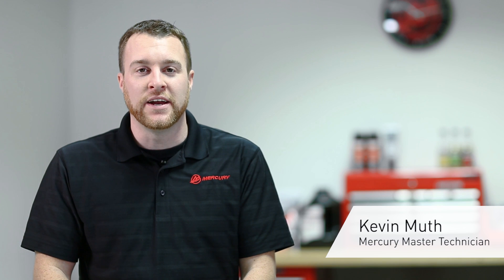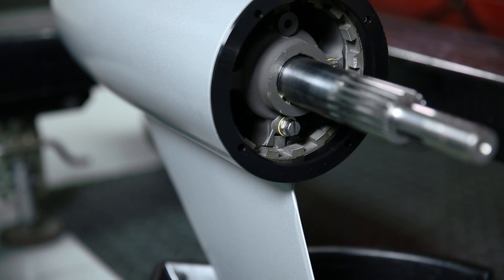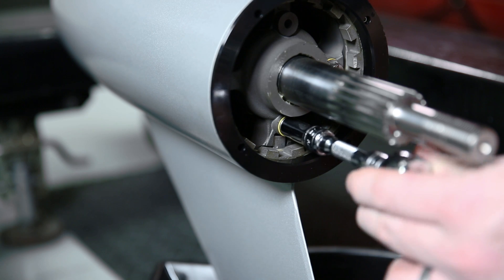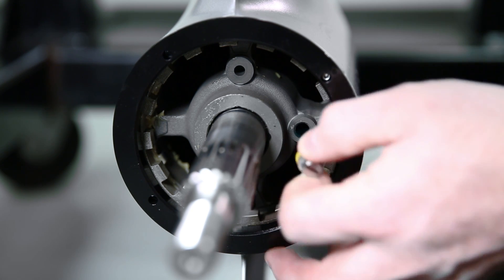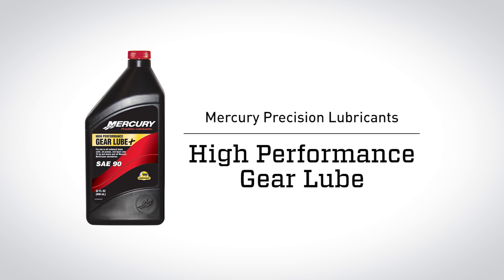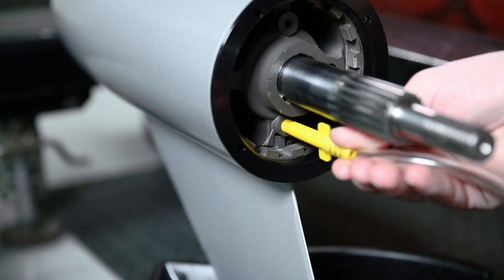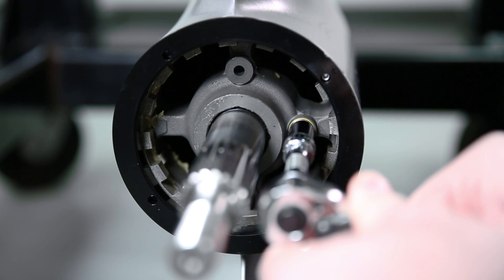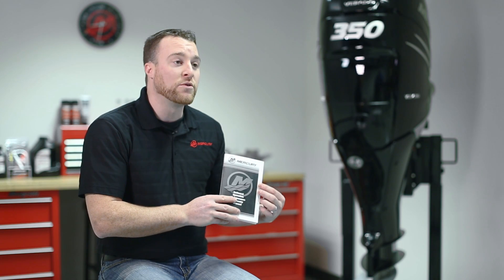Mercury Verado Maintenance: How to Change Gear Lube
This step by step how-to-video will walk you through the process of changing the gear lube on your 6-cylinder Mercury Verado outboard engine.  Learn from our Mercury Expert how to change the gear lube. For more information regarding your Verado, please consult your Mercury Marine Verado owner's manual.